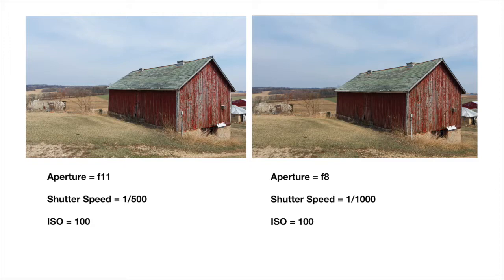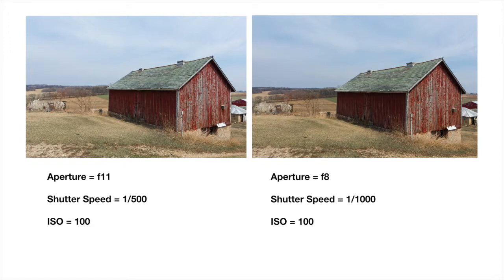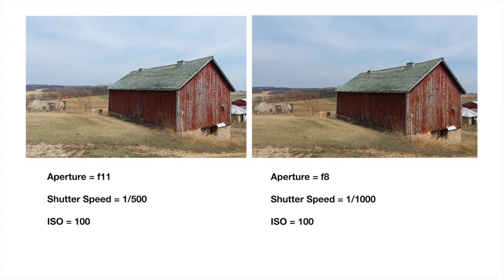Exposure Triangle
Find the right balance of ISO, Aperture, & Shutter Speed to get a perfect exposure. Understand how each element of an exposure works together to get just enough light at just the right speed.